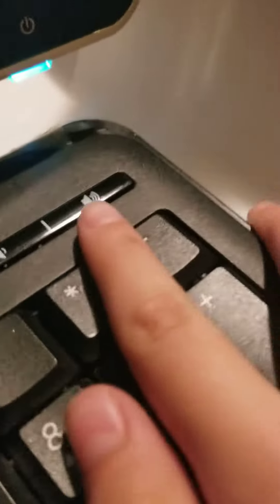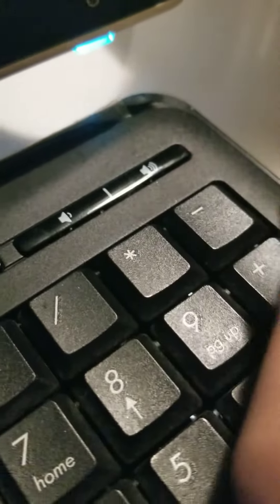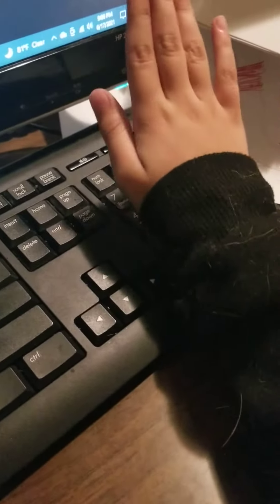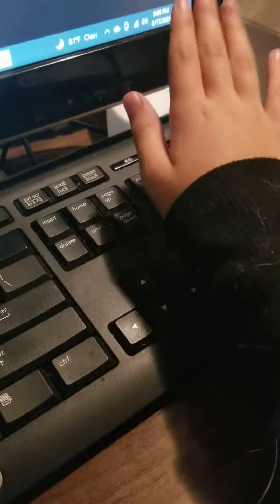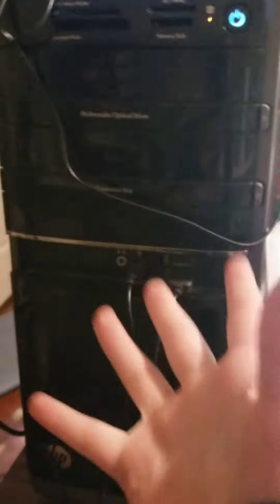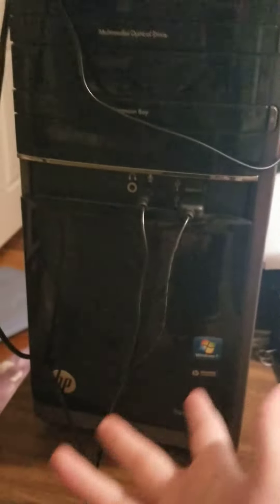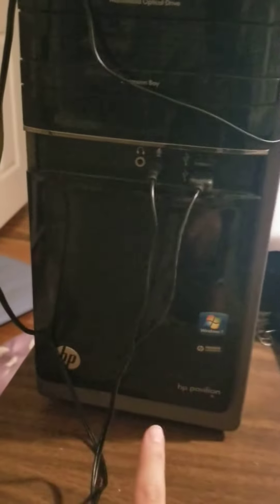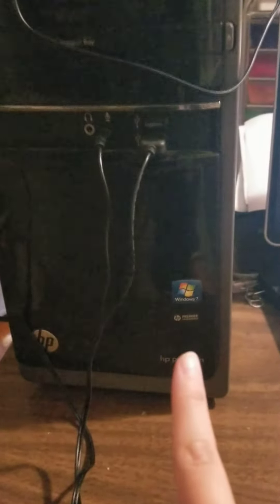Microsoft Help - Windows 7-10 Sound Issue